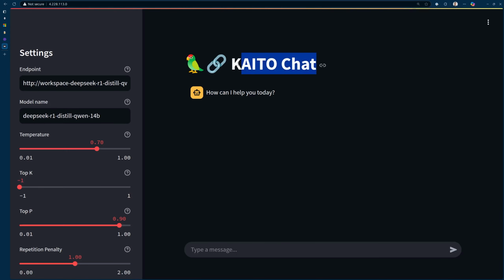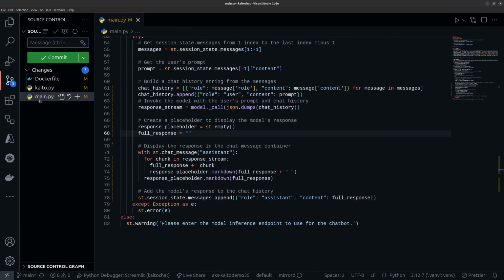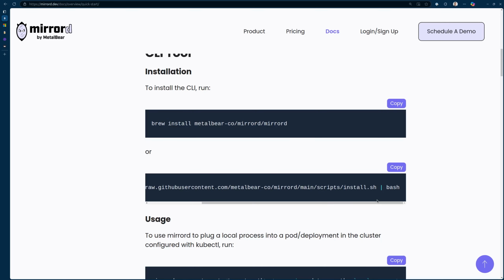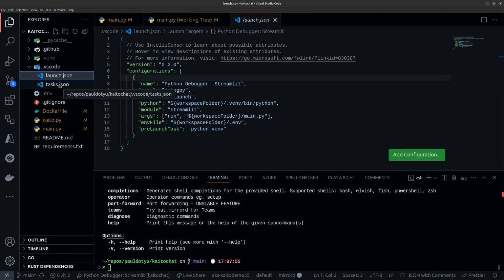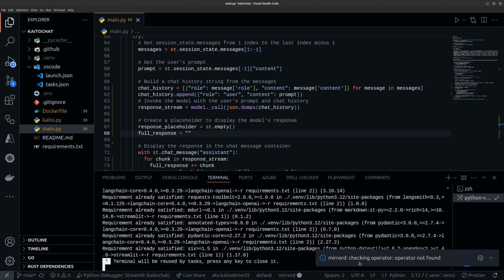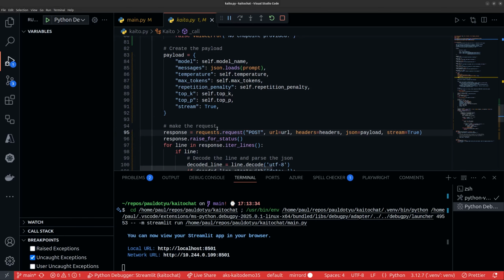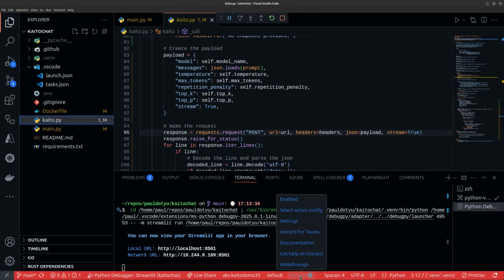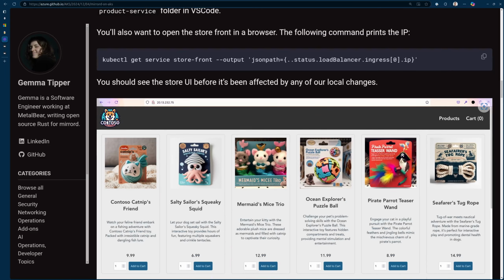Debugging apps on AKS with mirrord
In this quick tutorial, we'll explore how to use mirrord to debug your application as if it were deployed in an AKS cluster, all within a local environment. If you’re working on a project and want to test changes locally before committing them to a remote repository and going through the normal CI/CD process, mirrord is definitely worth exploring.